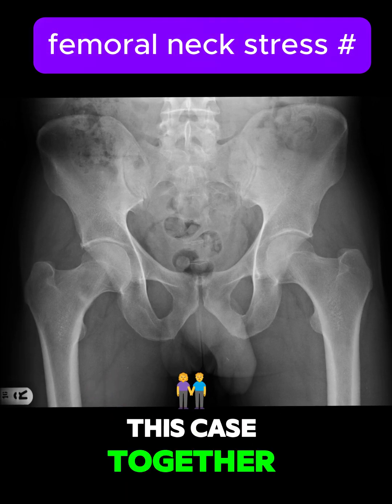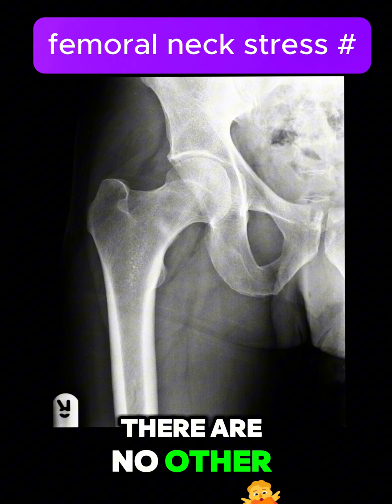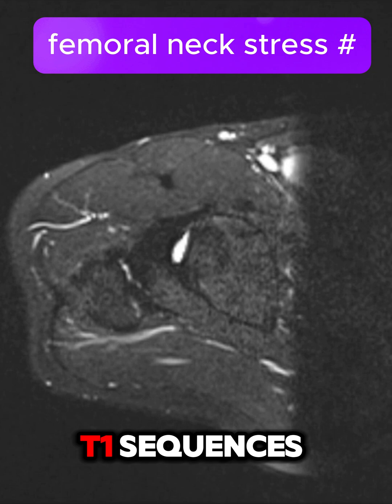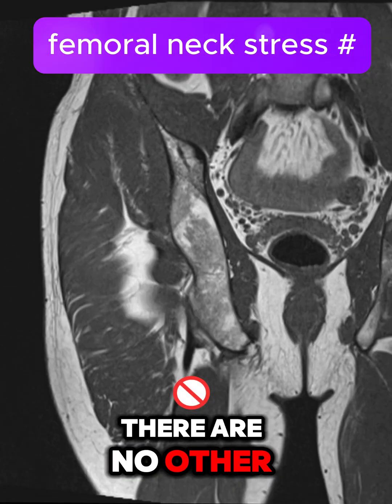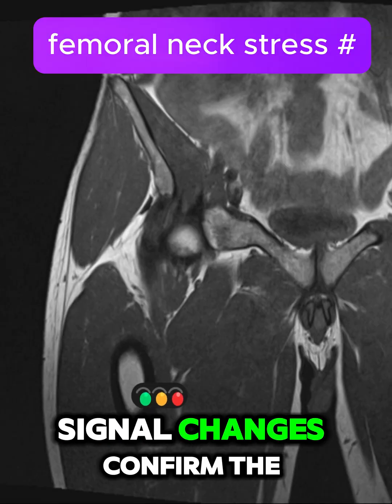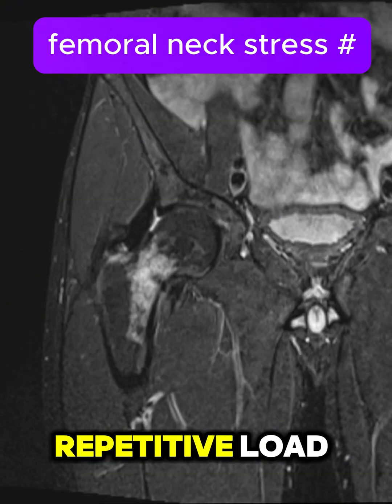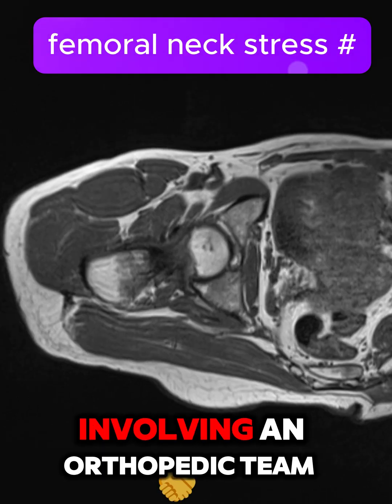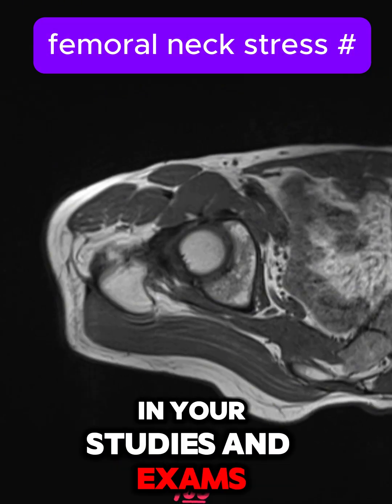Femoral neck stress fracture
This video provides a detailed look at a femoral neck stress fracture through radiologic imaging.  We'll examine x-ray and MRI findings, demonstrating the characteristic features that help identify this injury. This video is intended for medical professionals, students, and those interested in learning more about musculoskeletal radiology.